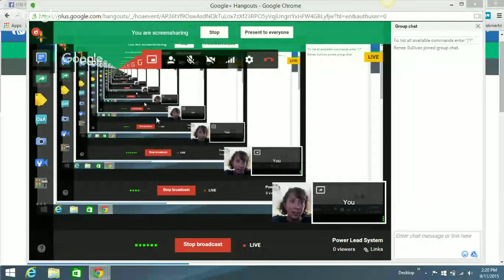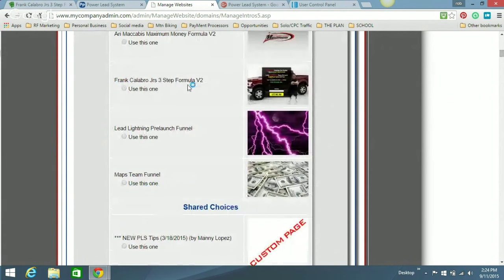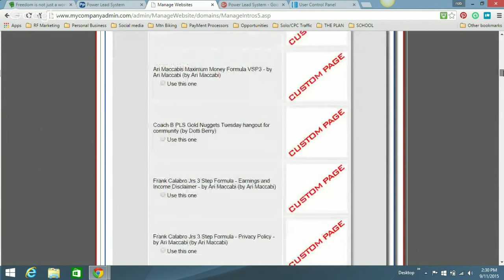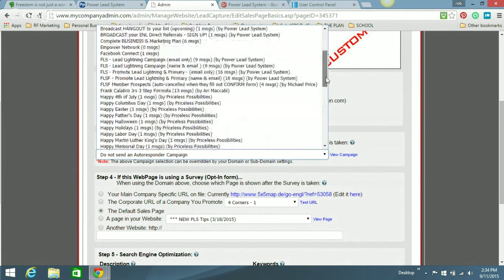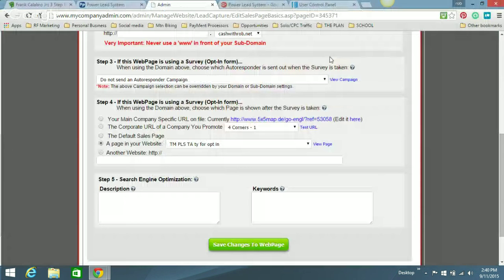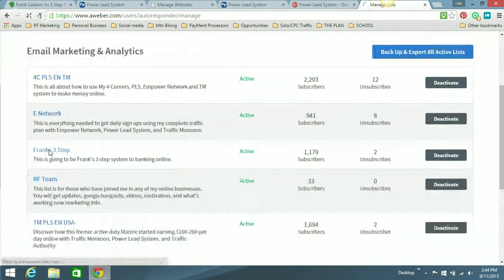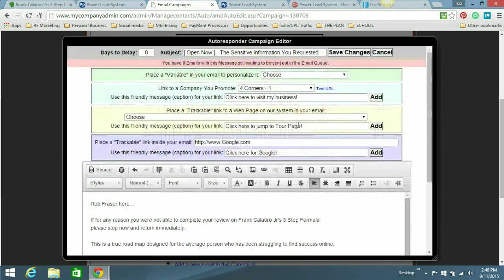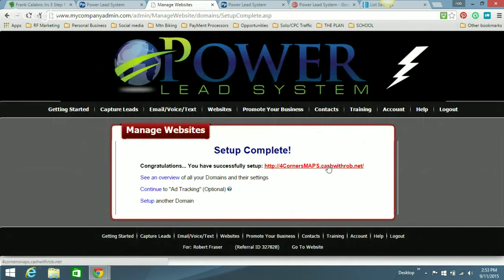Power Lead System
Power Lead System share codes